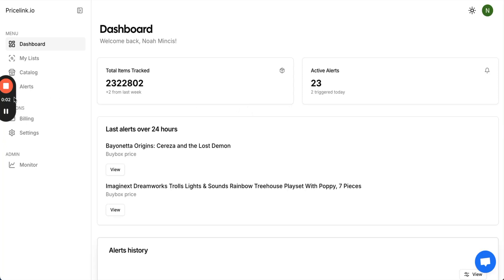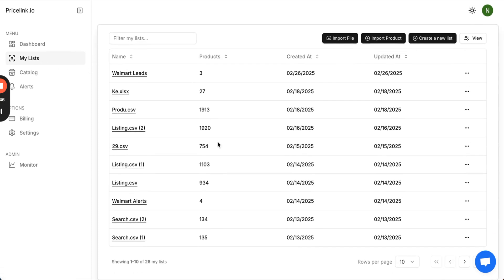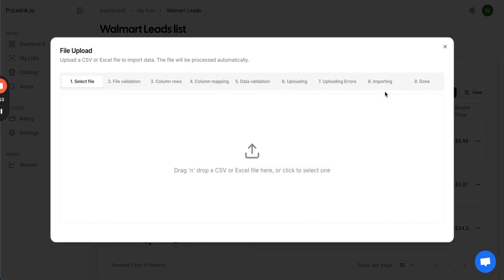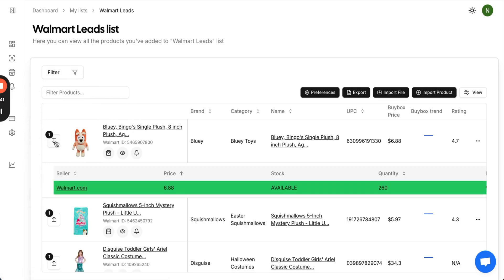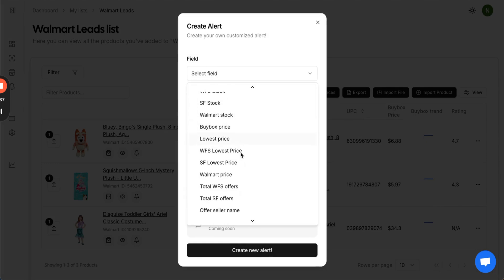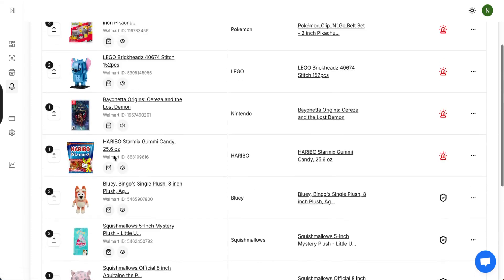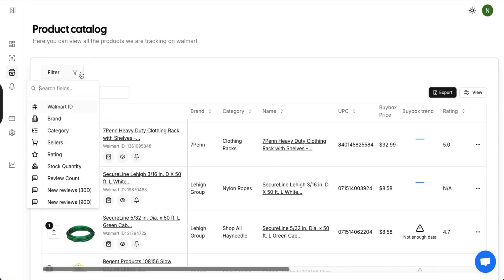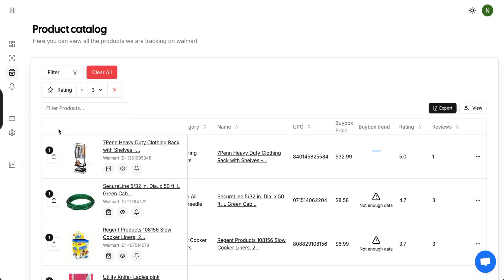Pricelink Software Makes Walmart Product Sourcing Extremely Simple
In this video, learn how to use pricelink and what features the software is capable of.

Try Pricelink today: pricelink.io